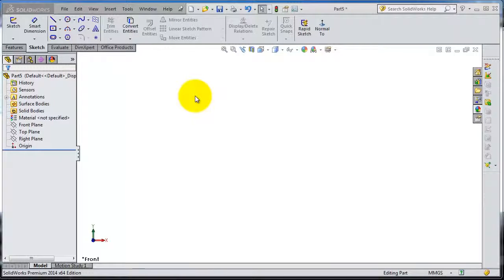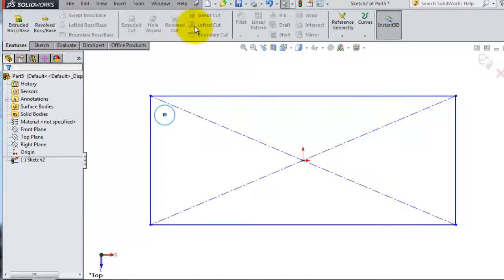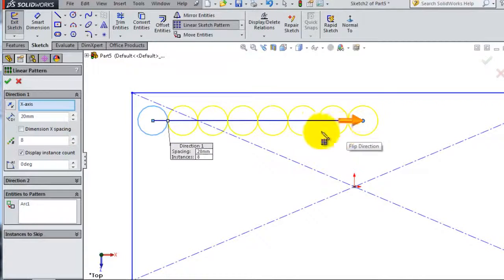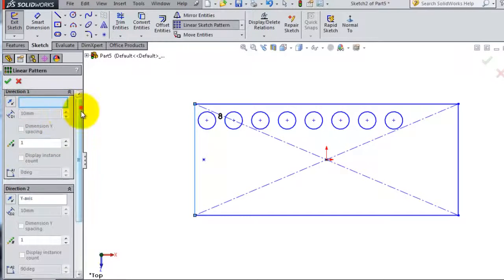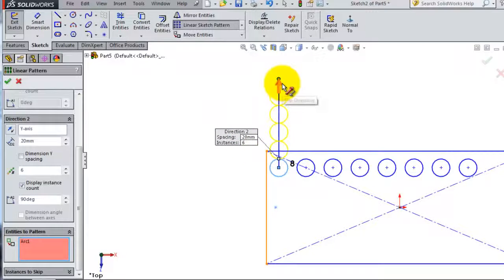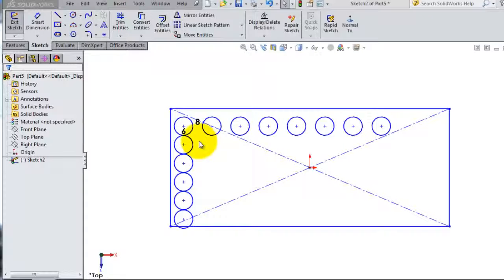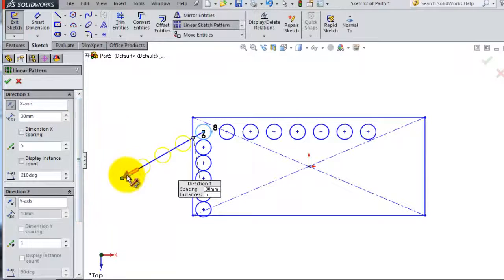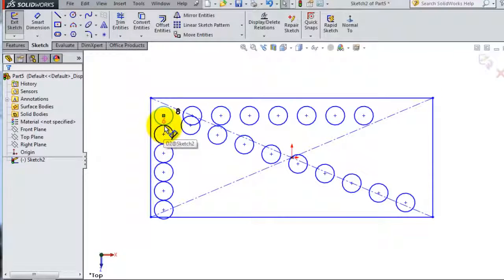018 SolidWorks 2014 Tutorial Linear Pattern in sketch